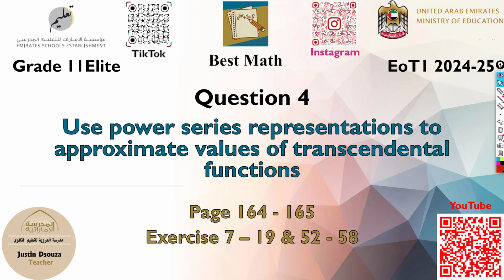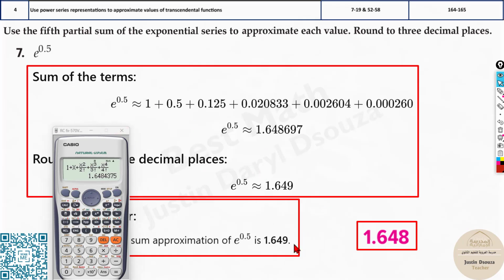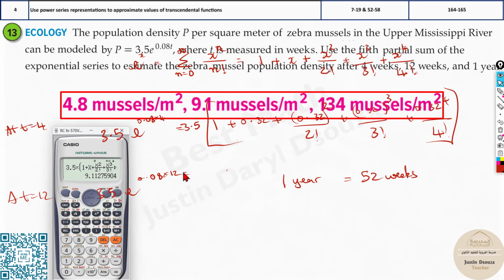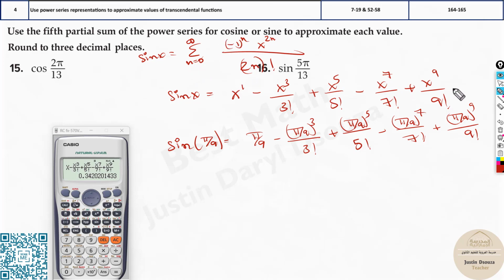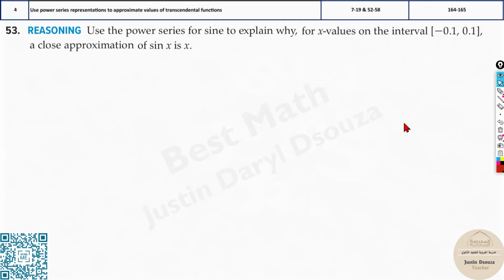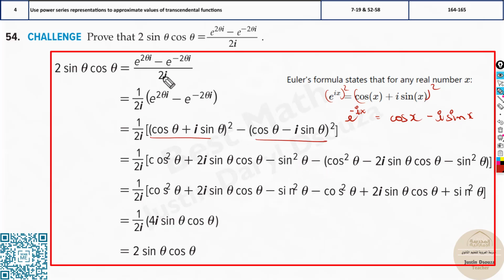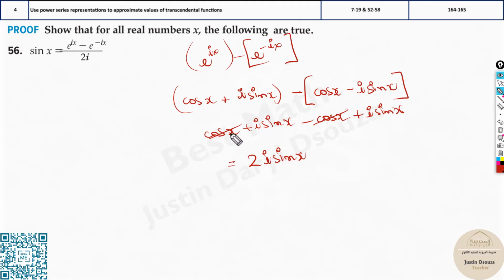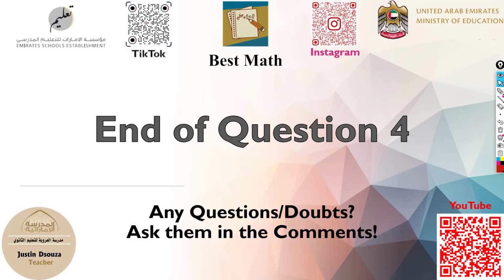Approximating values using power series | Q4 P1 | 11E | EoT1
G11E Question 4 Use power series representations to approximate values of transcendental functions.